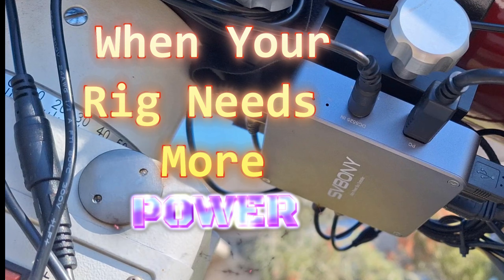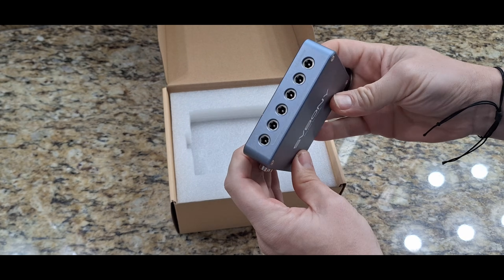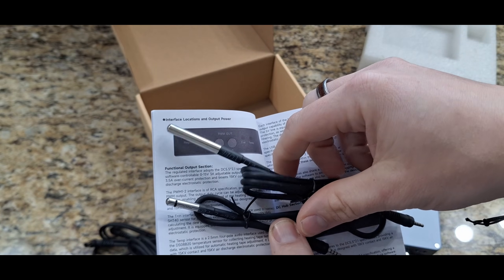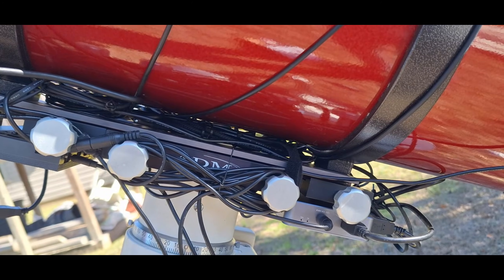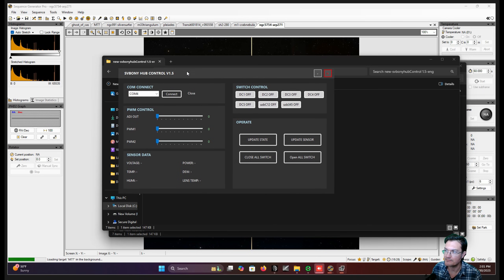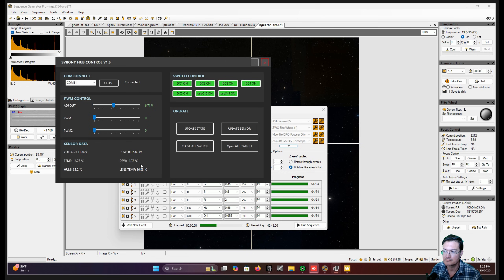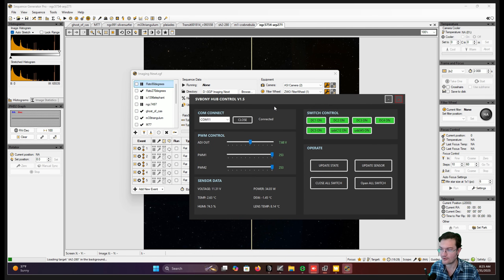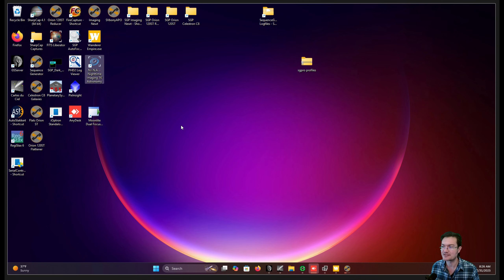Rig Need More Power? Let's check out the SV241 Power Box from SVBony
We would love to have you as a member!

SV241Pro US ($20 USD discount, code SETIASTRO)
SV241 US：

SV241 UK：

Let's check out this little power management box.  I'm excited to move away from some of my homemade jank and use this :)